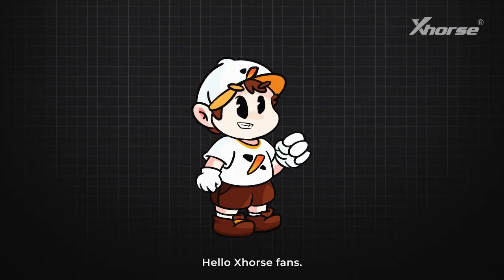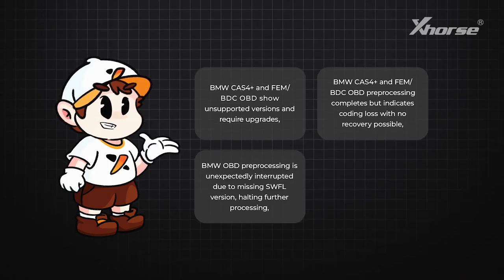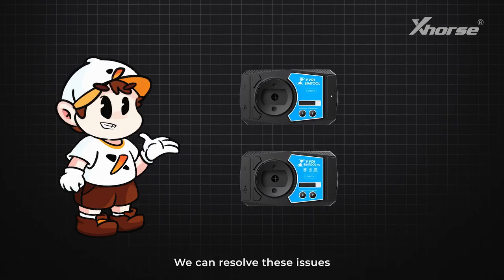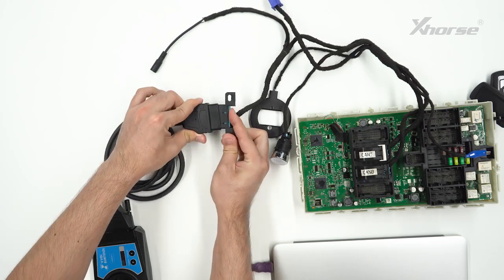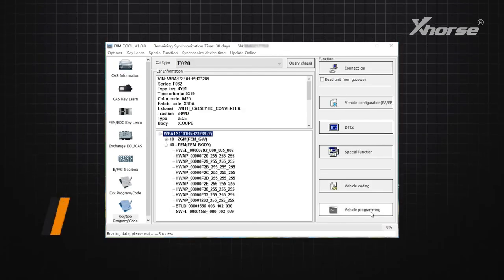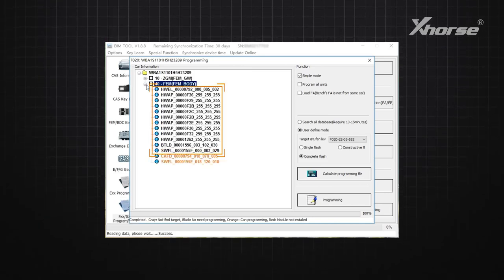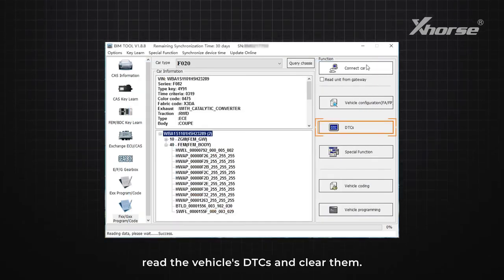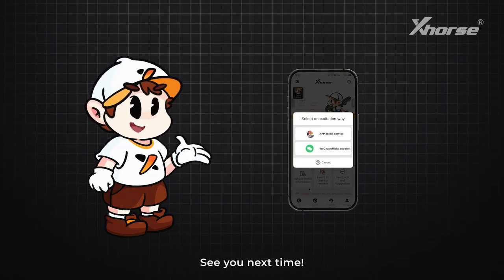BMW CAS FEM BDC Coding Loss Solution with VVDI BIM Tool Pro - xhorse.co.uk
This video shows you how to use Xhorse vvdi bim tool pro to solve BMW CAS FEM BDC coding loss.